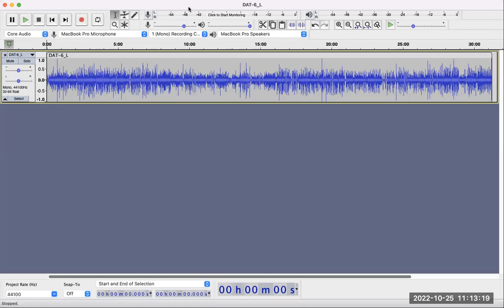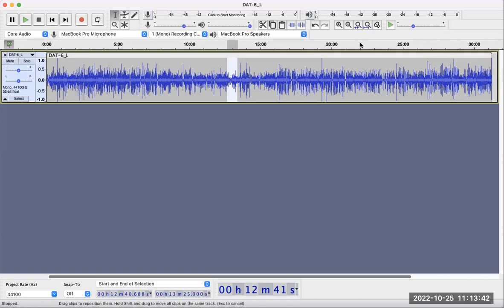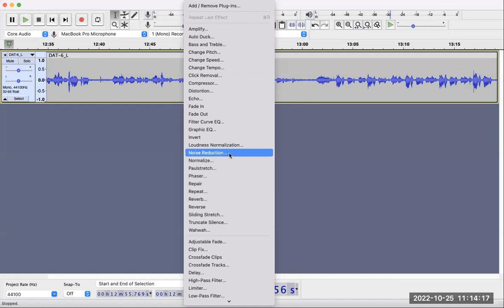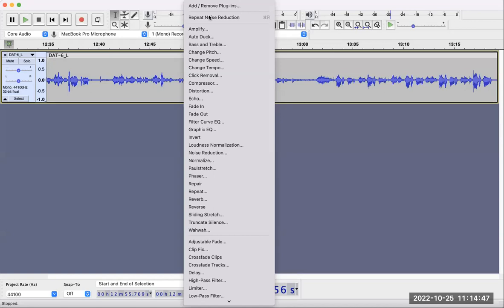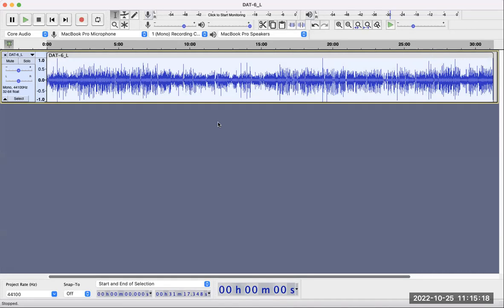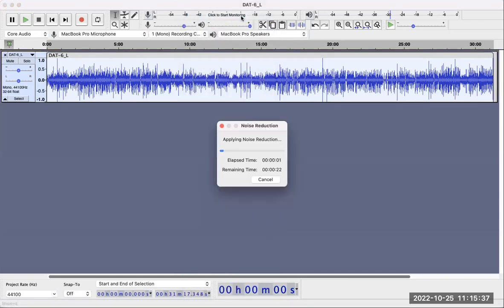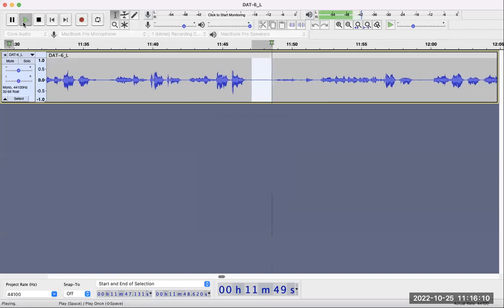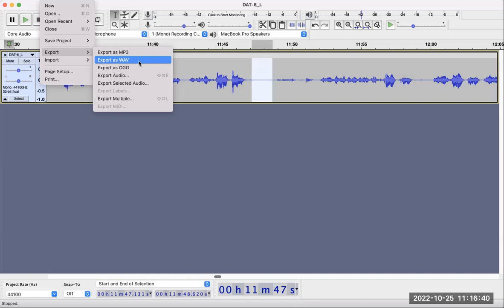[3-7 E] Audacity: Noise Reduction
This short video shows how to reduce noise in a recording file in order to assist in processing a sound file recorded in a noisy environment. The basic steps are as follows:
1. Select an area that is noisy.
2. Create a noise profile.
3. Select the entire sound file.
4. Run the noise reduction effect.